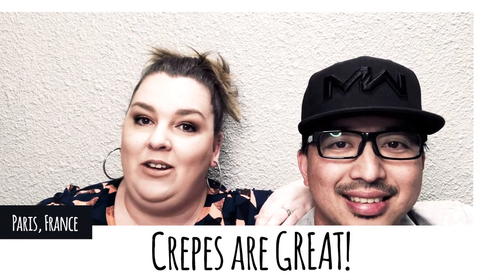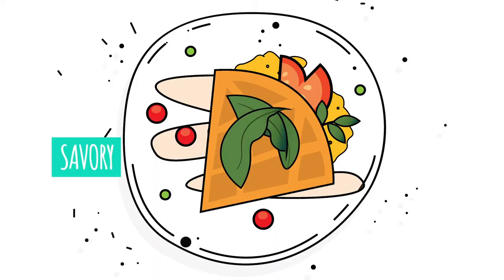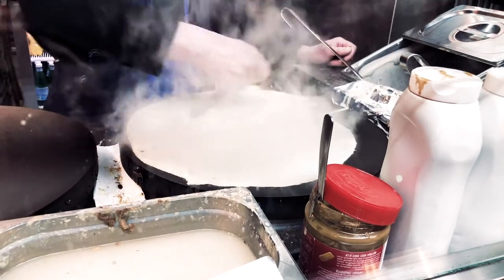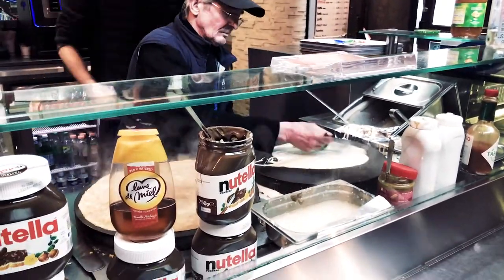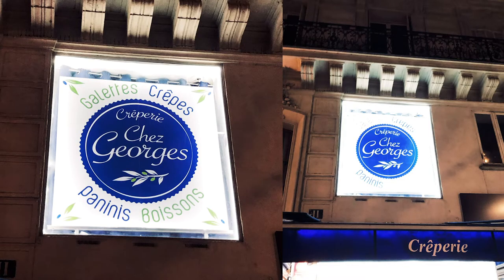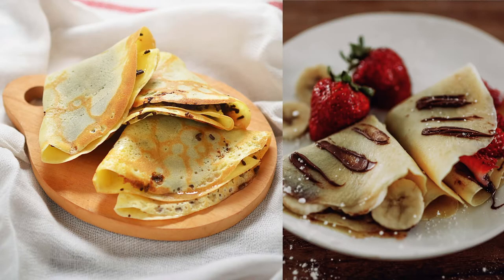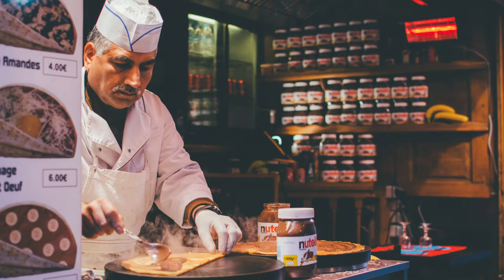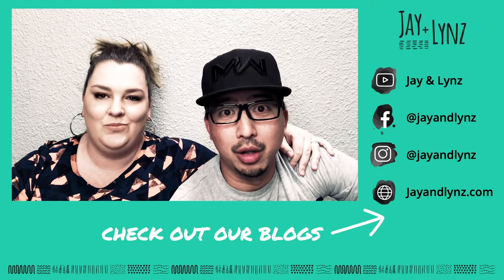Crepes in Paris - Jay and Lynz Give Them a Try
Jay and Lynz and their kiddo give crepes a try on their last night in Paris. Will they get sweet or savory?